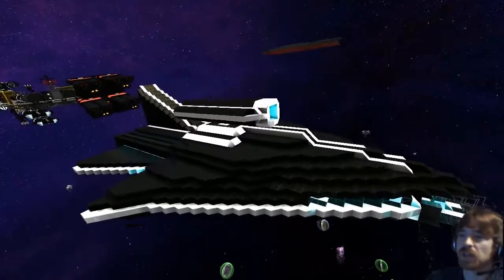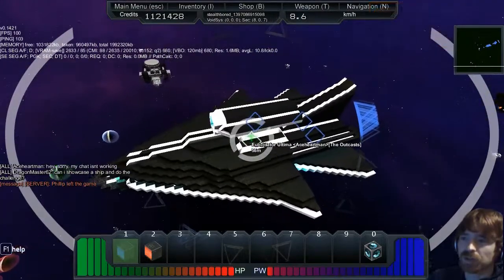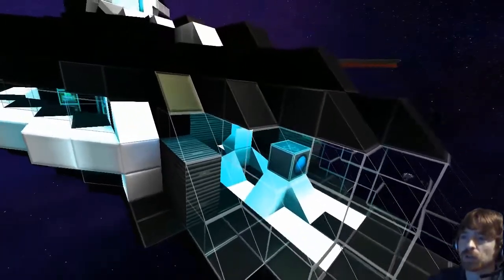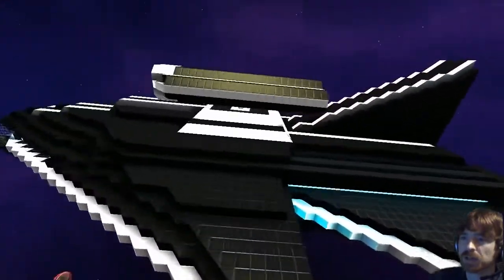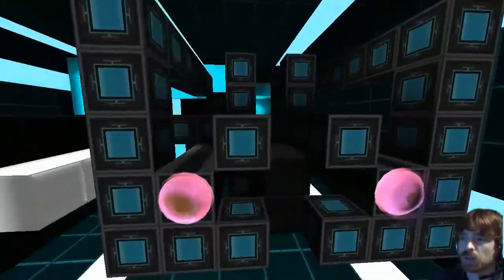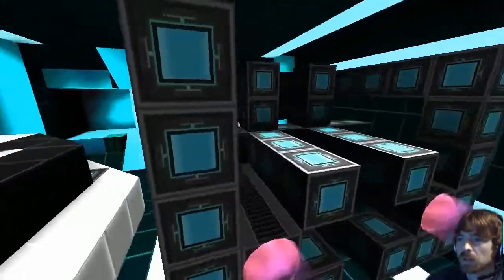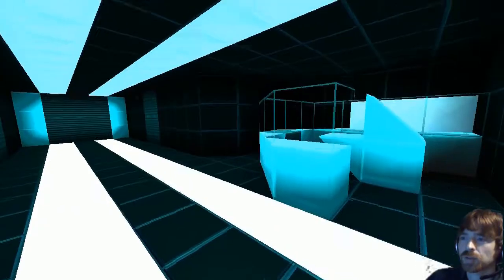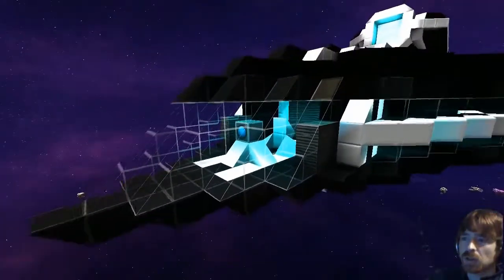Starmade Ep901: Eulicidator by Aceheartman [Lineup Marathon]